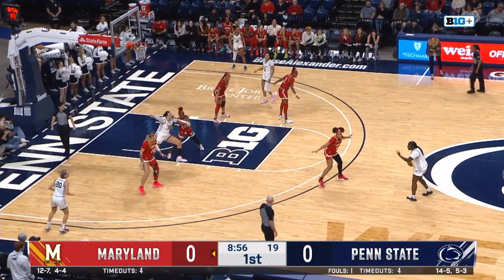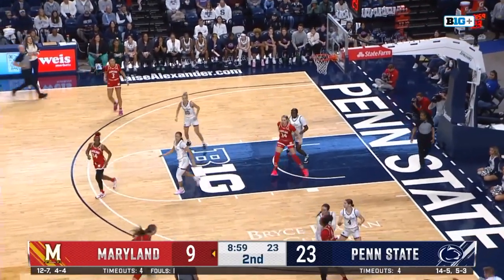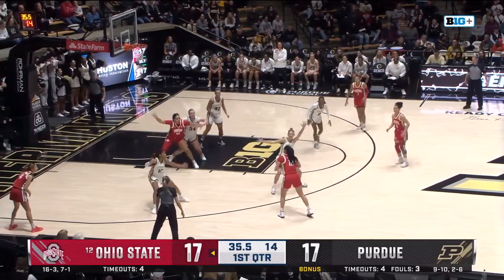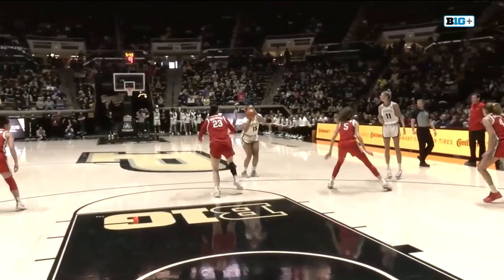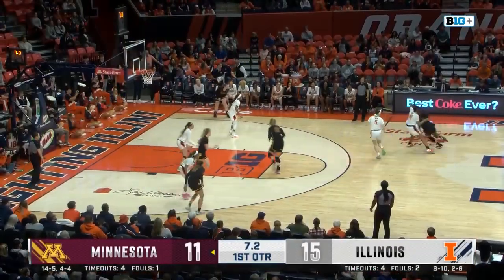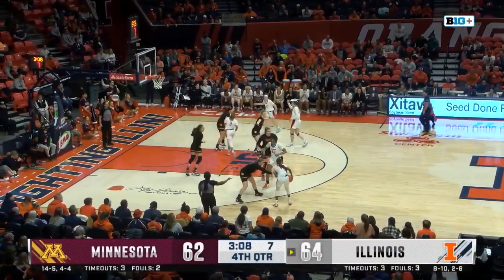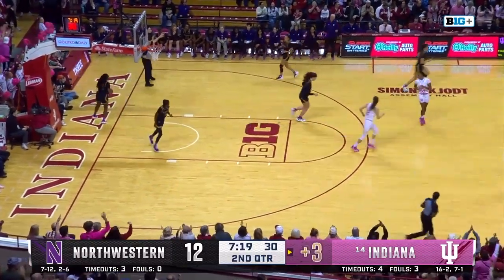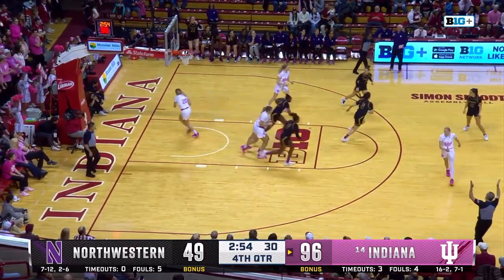Top 3-pointers of the Day | Big Ten Women's Basketball | 01/28/2024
00:00:00 - Penn St. vs. Maryland, 01/28/2024
00:01:13 - Purdue vs. Ohio St., 01/28/2024
00:02:26 - Illinois vs. Minnesota, 01/28/2024
00:03:47 - Indiana vs. Northwestern, 01/28/2024

Watch live Big Ten women's basketball games wherever you go and whenever you want